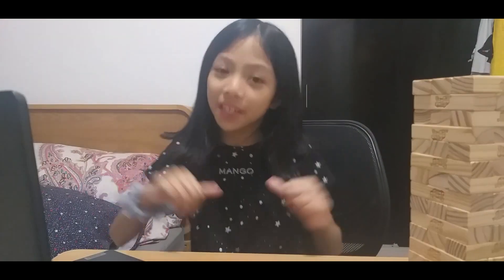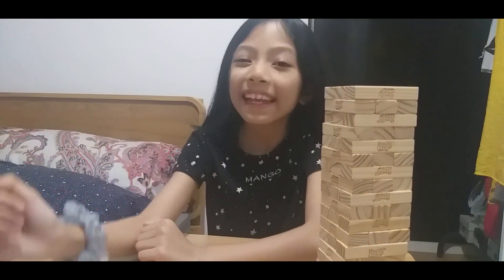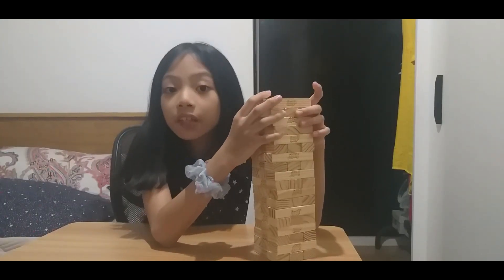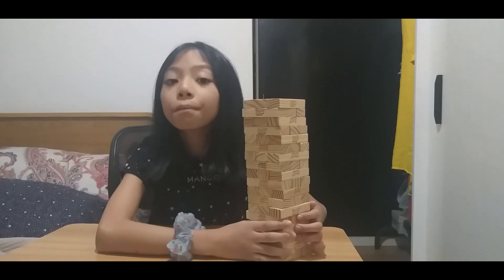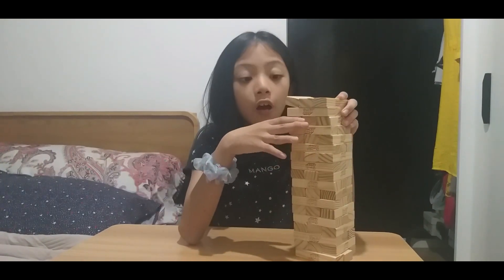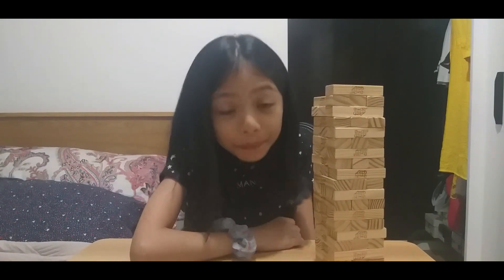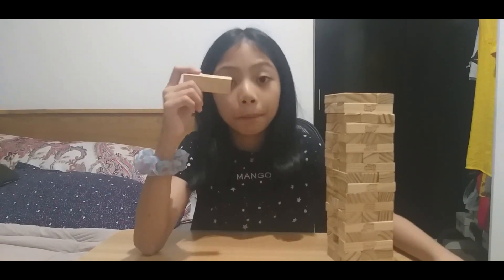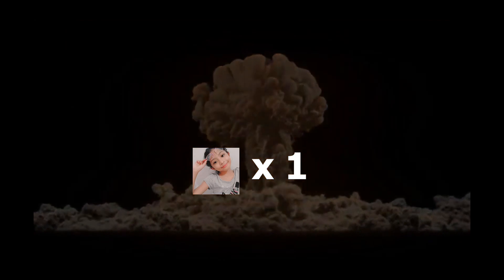Ano bang meron sa Jenga - Equilibrium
Join me to learn more about Jenga, not just a family friendly game but this game will also teach us about Physics.